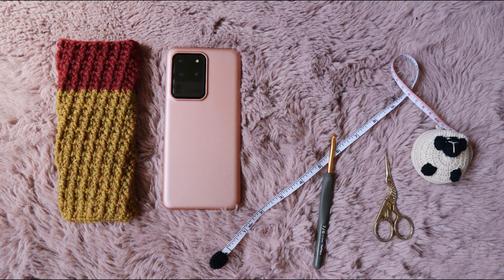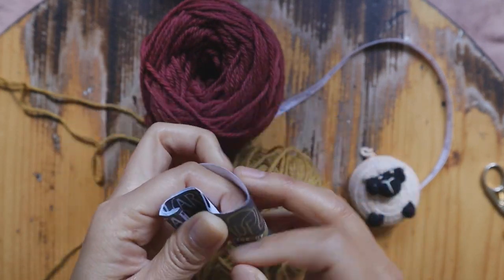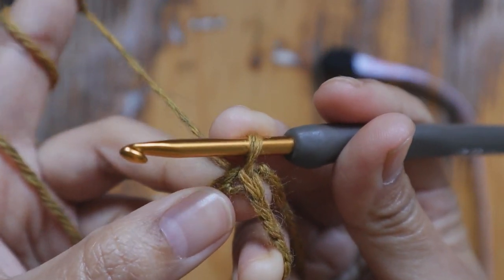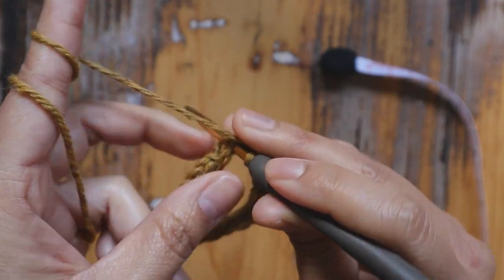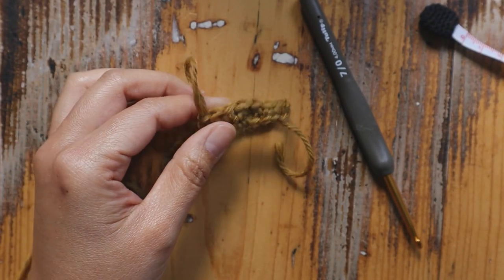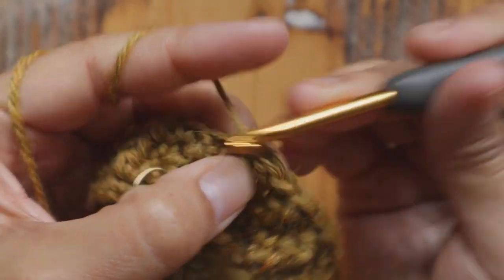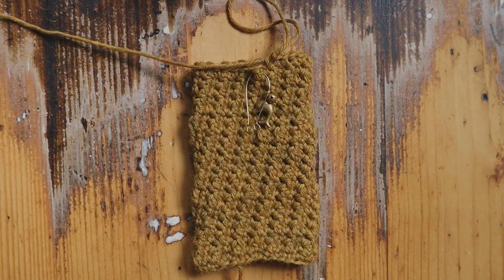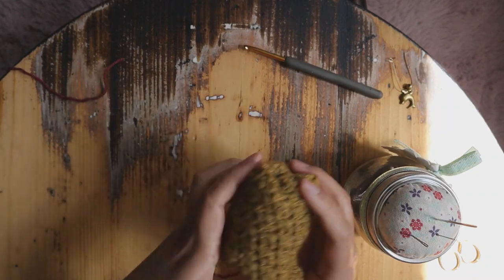DIY Crochet phone case for beginner // MayaLunaCorazon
Read 👇🏽
I crocheted this phone case today within a few hours. I thought this would be a fun project for you to do too.
Let me know if you like this easy project and I will find more DIY crochet projects to share with you.